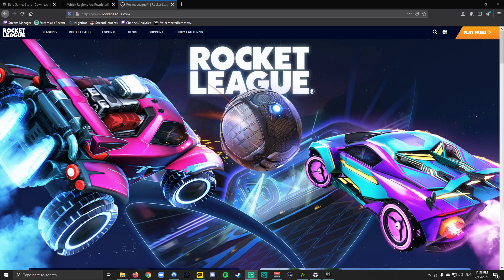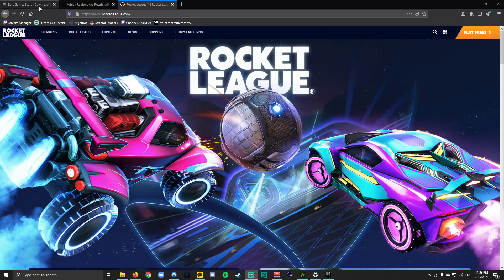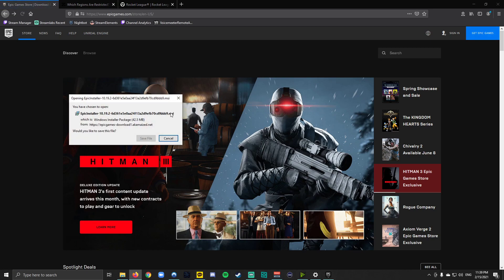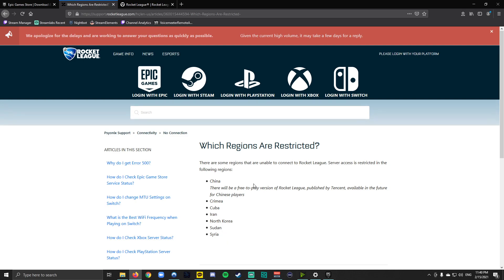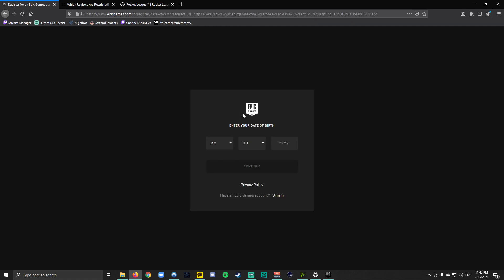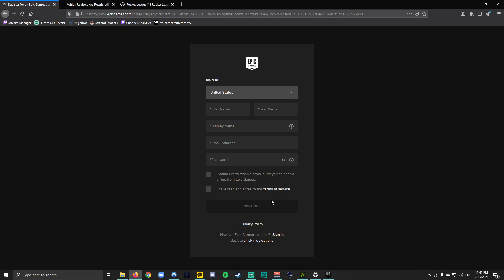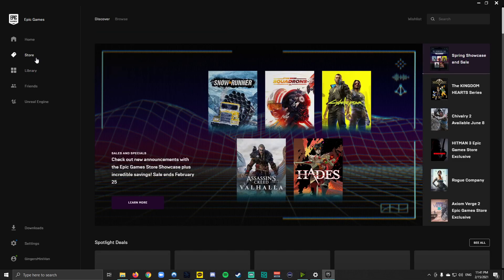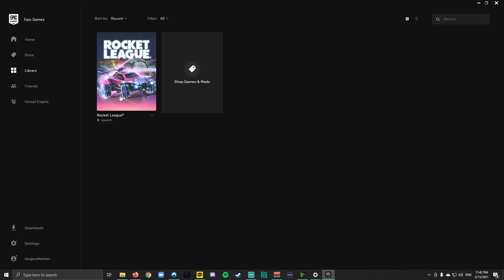How To Make an Alt Account for Rocket League on Epic Games [PC]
New to Epic Games Launcher because you've only played Rocket League from the Steam Launcher? Interested in making a smurf account? Trying to start from scratch because you're sick of being stuck in Gold after 4 years of playing? This will show you the simple steps to making an Alt Account on Epic Games without linking your main accounts so you can achieve all of your high-flying Rocket League dreams.